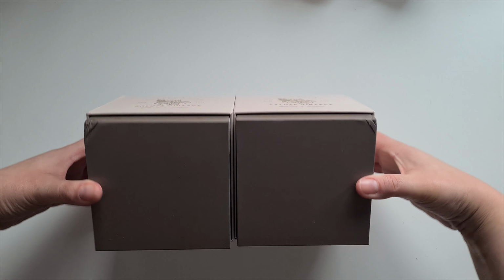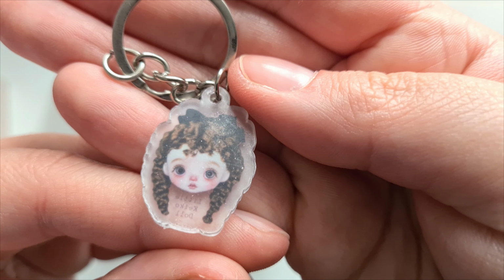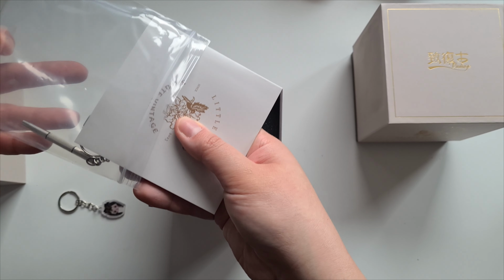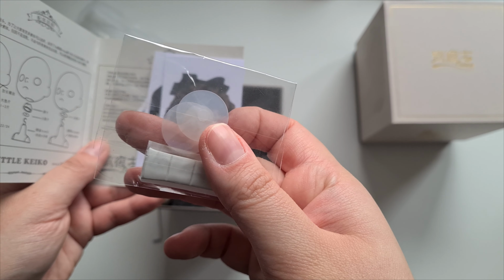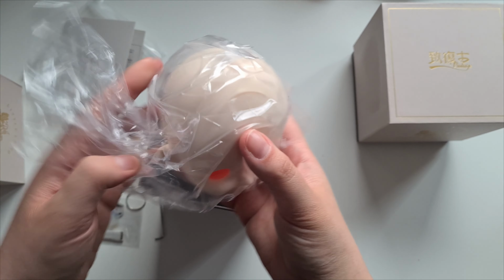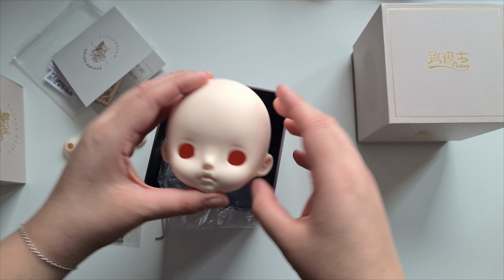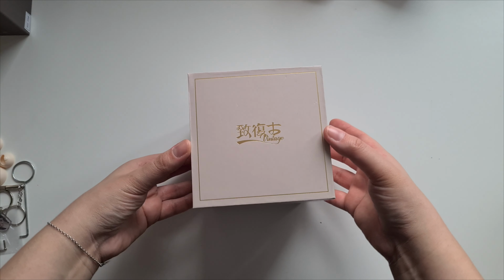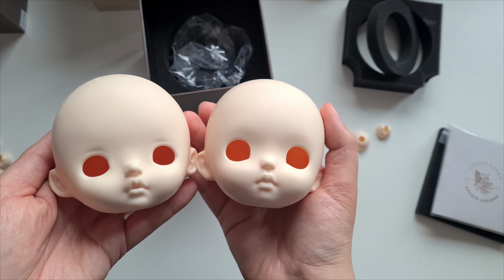Unboxing Little Keiko Doll Iris & Violet heads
Hi guys, I hope you will enjoy a small unboxing.
We are opening the box for 2 Little Keiko Doll heads, Iris and Violet.

Music Used in this Video:
Song: No.5 The Day I Met Her
Artist: Esther Abrami
License Type: Standard Youtube License